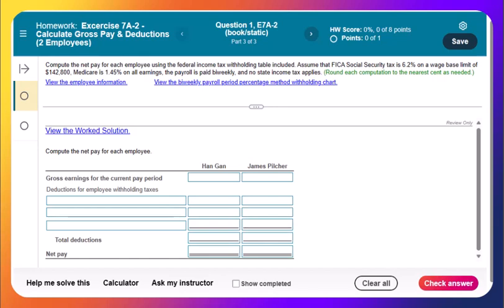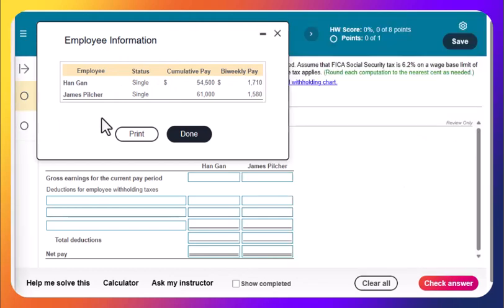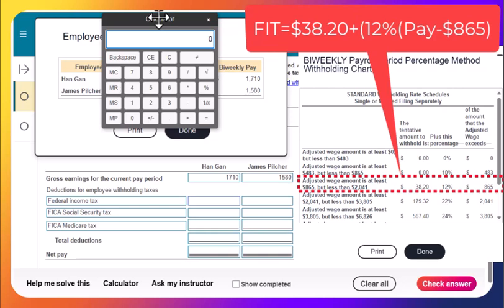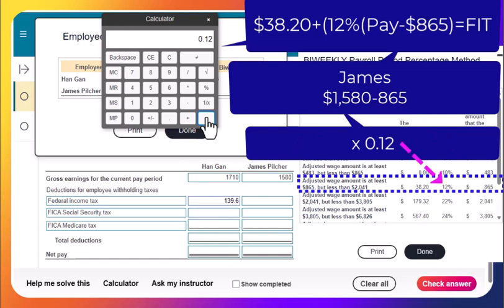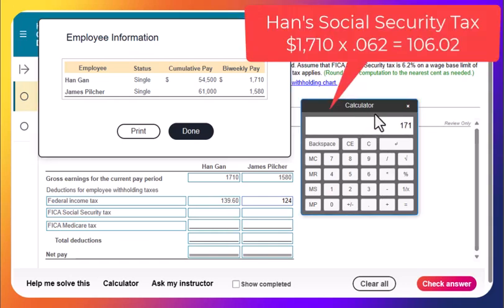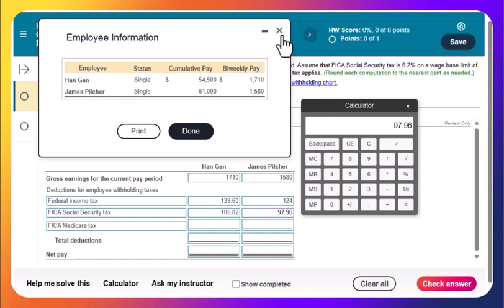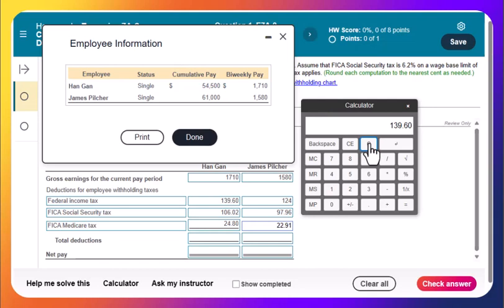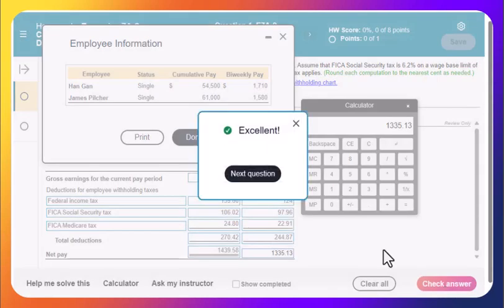Exercise 7A-2 - Calculate Gross Pay & Deductions (2 Employees)